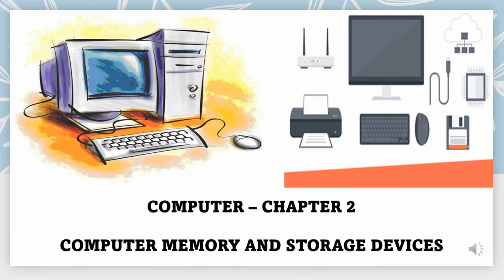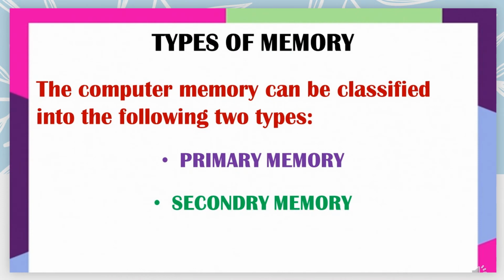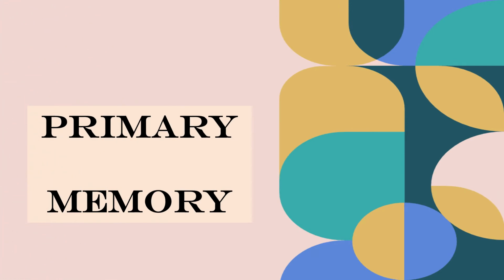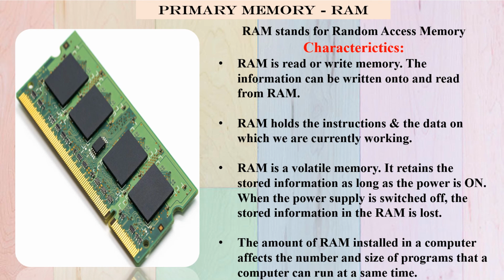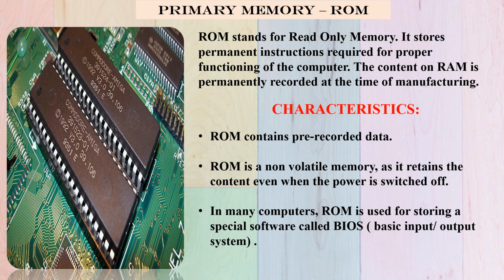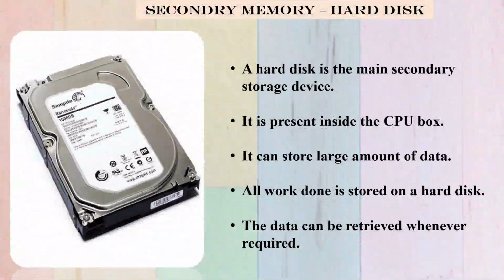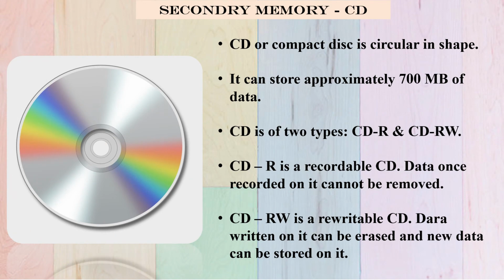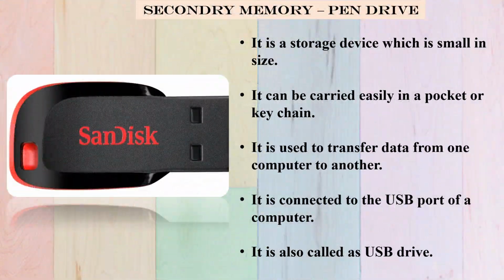chap 2 - computer memory and storage devices